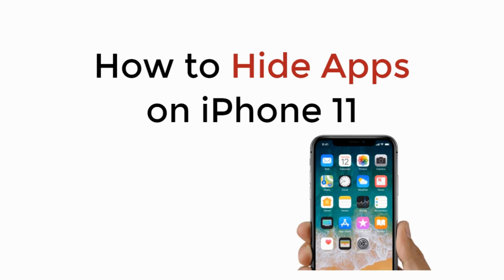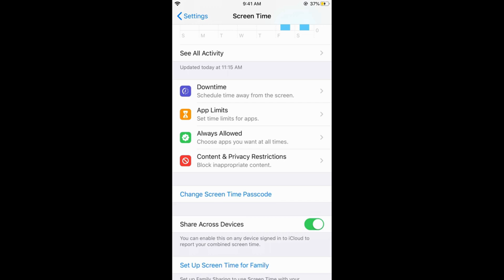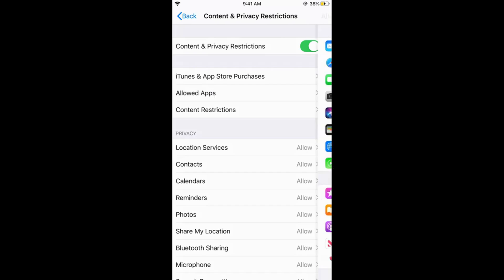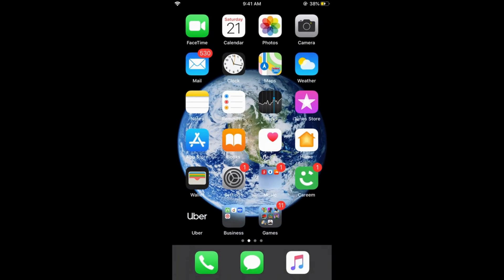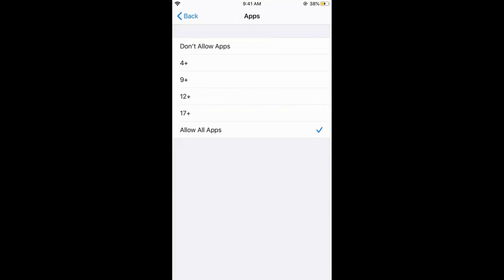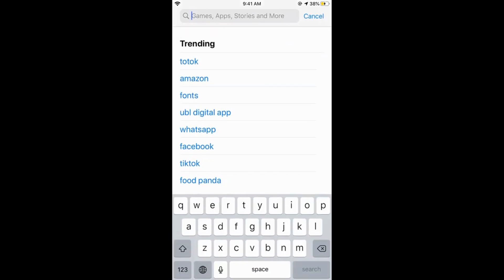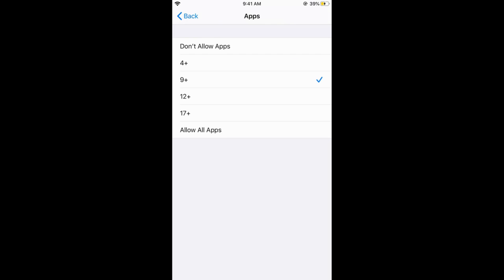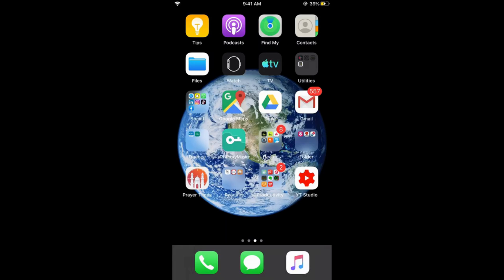iPhone 11 : How to Hide Apps on iPhone 11 (No App, No Jailbreak)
Learn How to Hide Apps on iPhone 11 (No App, No Jailbreak)